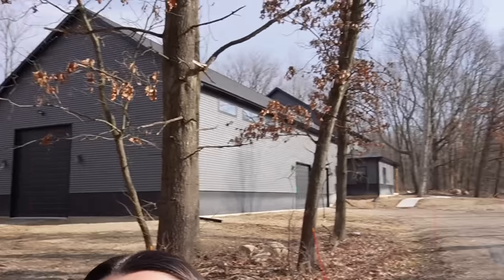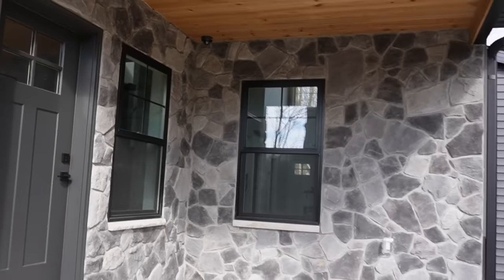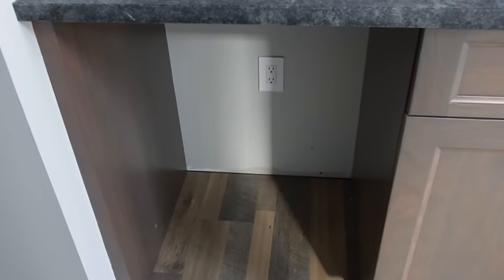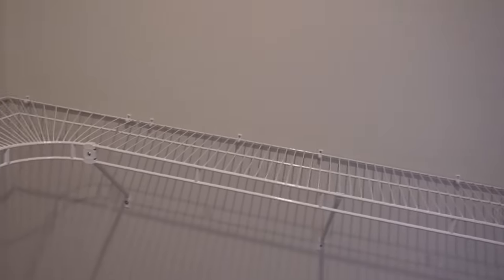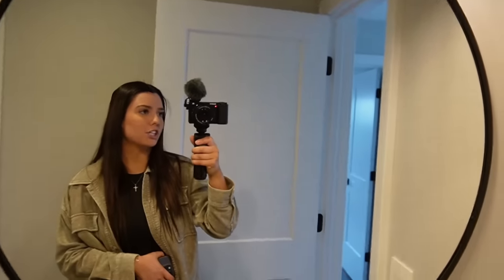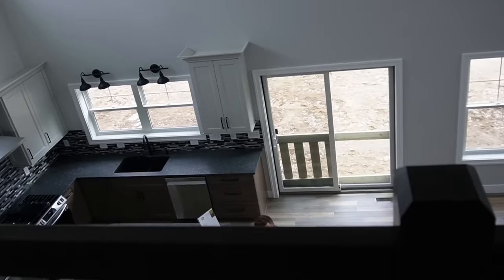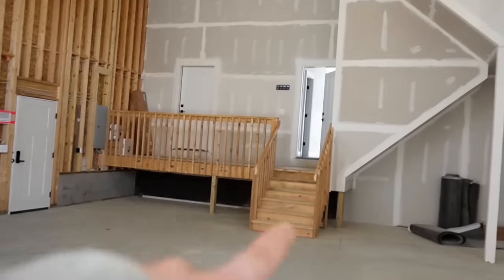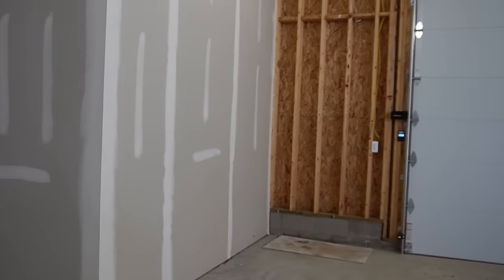Barndominium Full Tour (Shop House, Dream Garage)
We bought our dream barndominium! Here is the first tour of our barndominium before we move in and make it our own.

Brand new 3,000+ square foot garage with attached house. We cannot wait to build our cars and trucks in this garage. I will share many more videos once we start the garage constrution. We will share what we love, hate and think about living in a barndominium.